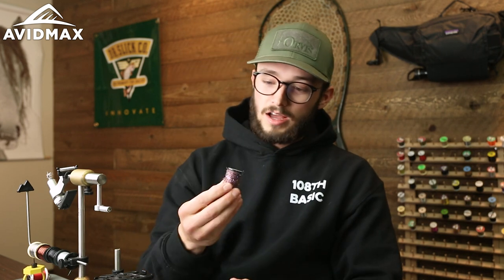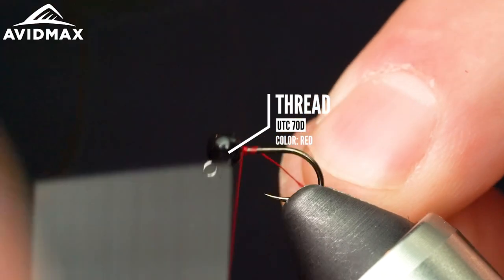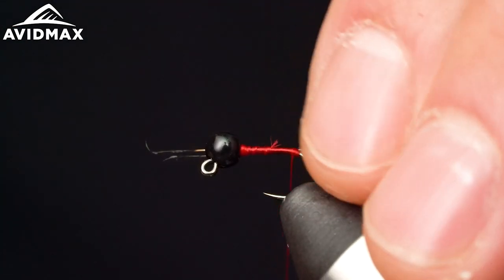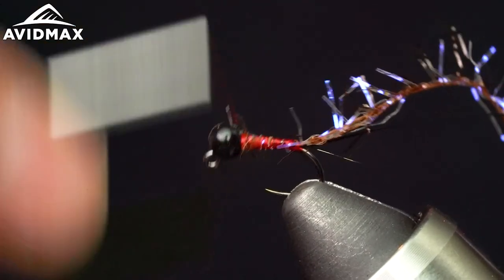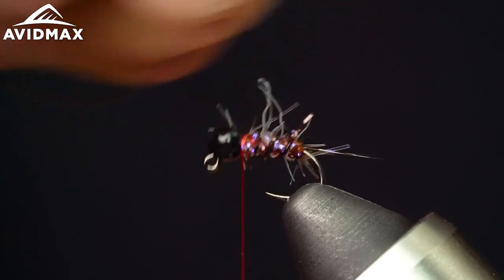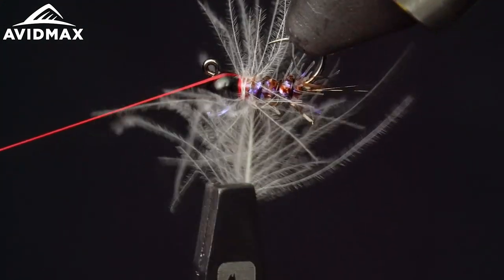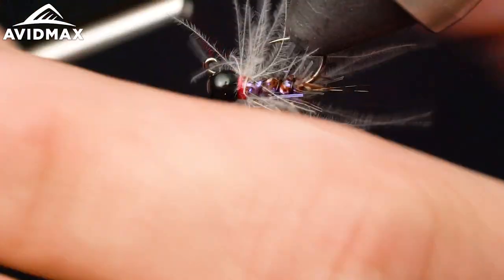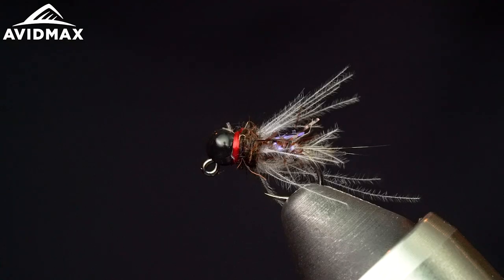How to tie The Straggler | AvidMax Fly Tying Tuesday Tutorials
The Straggler Blog-Post & Recipe:
The Straggler Ingredients List:
Hook: Firehole Sticks 516 Barbless Jig Hook (16)
Bead: Angler Sport Group Slotted Tungsten Beads (3.0mm Black)
Body: Semperfli Straggle String Micro Chenille (Brown)
Semperfli Tying Wire (0.2mm Black)

In this week’s episode of Tying Tuesdays, watch as Steve ties The Straggler!
Semperfli is responsible for a lot of my favorite materials. The Straggle String is no exception. This material has the right length of strands for most trout bugs and can be used in many ways. This style (Originally a pattern from @FlickingFeathers ) stood out to me as a super quick and dirty attractor fly. The body has a similar appeal to the classic Breadcrust nymph with some added movement and flash. Grab your favorite colors and create your own version of the straggler for your local waters!